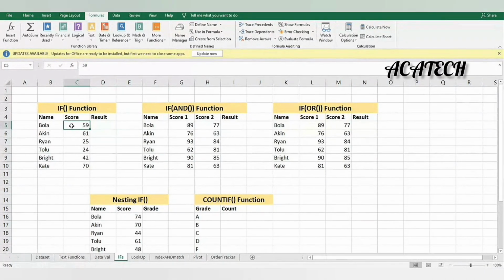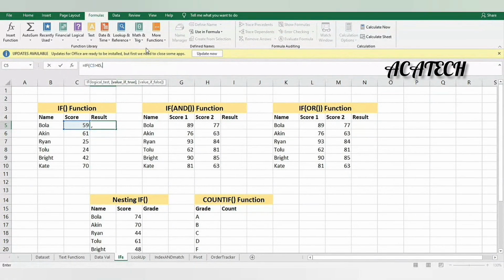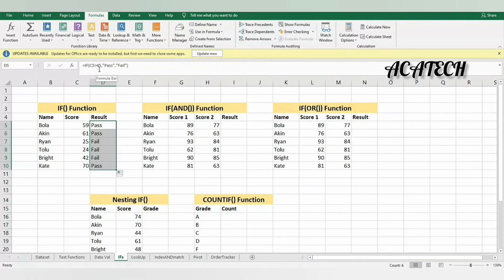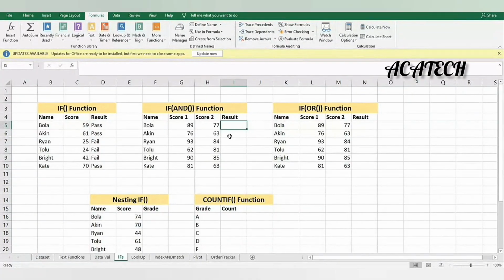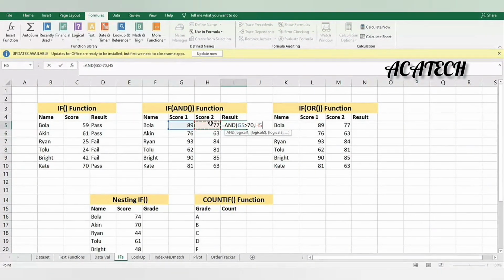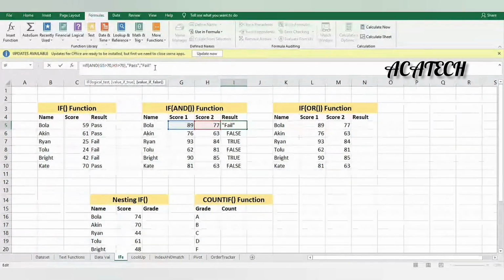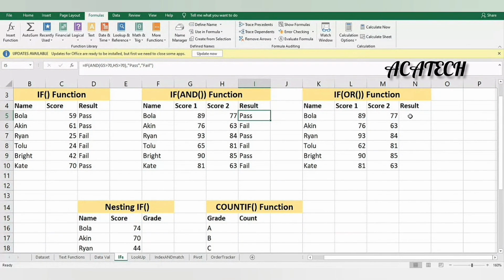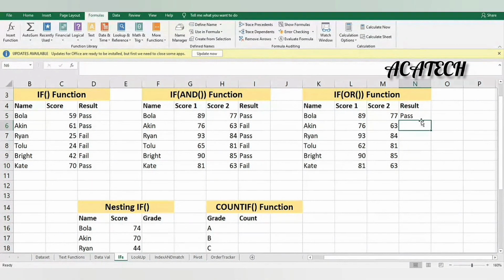Excel IF statements made easy: AND, OR, Multiple conditions